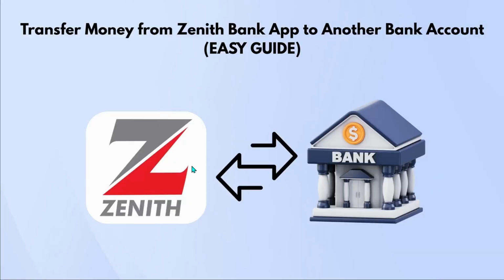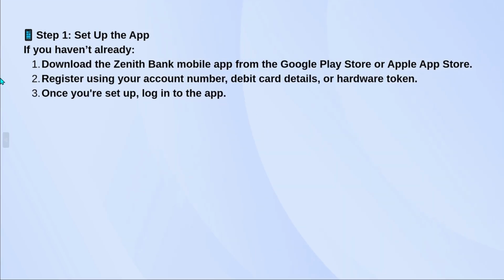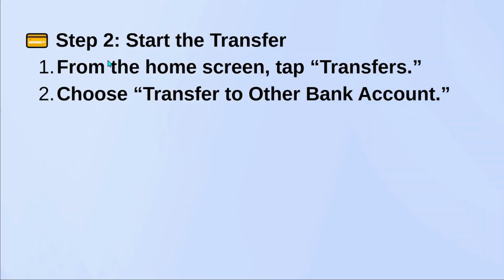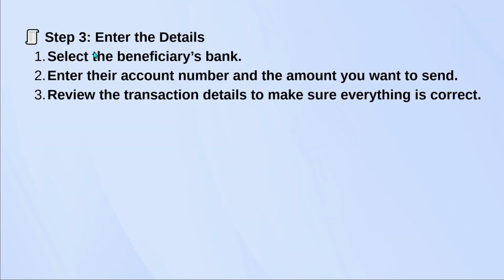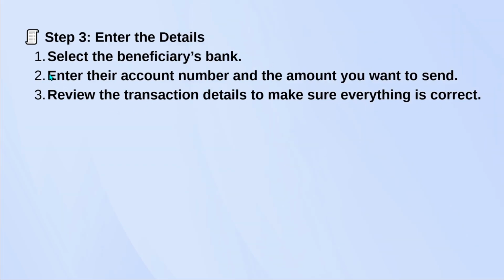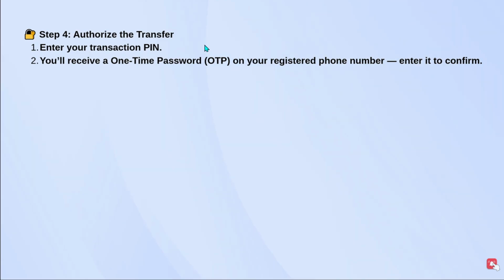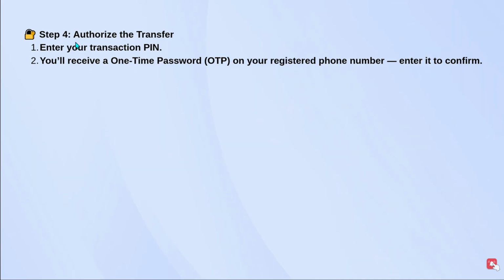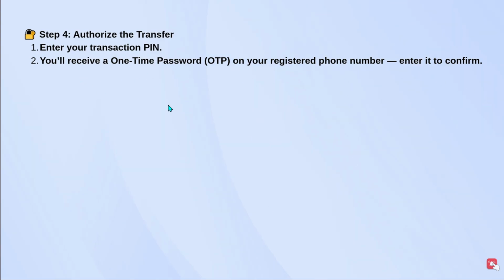NEW! Transfer Money from Zenith Bank App to Another Bank Account - 2025 (Step by Step)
NEW! Transfer Money from Zenith Bank App to Another Bank Account
In this video, you will learn how to transfer money from Zenith Bank App to another account quickly and securely. We show step-by-step instructions to send funds, manage transactions, and use mobile banking features effectively. This guide also covers related tips for Zenith Bank transfers, account management, and safe online banking.